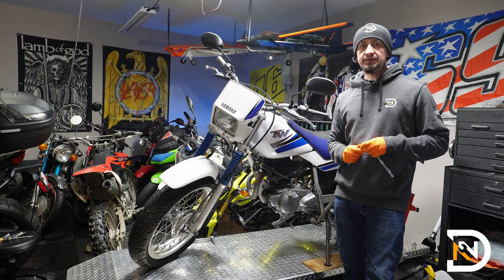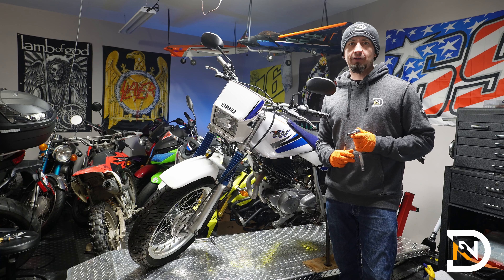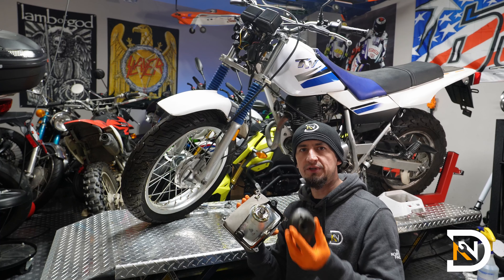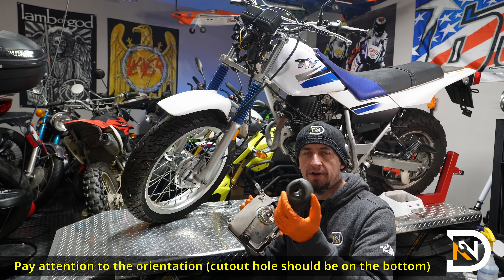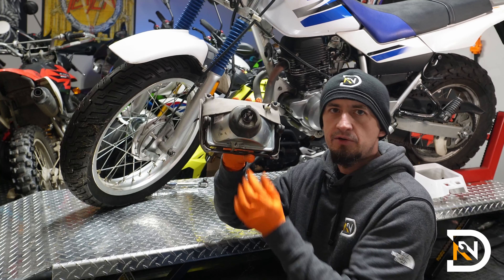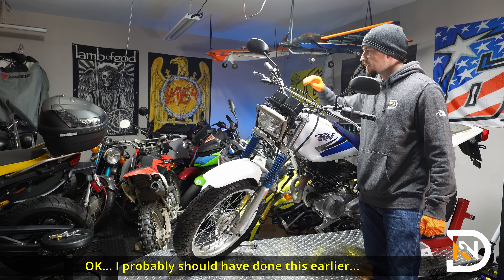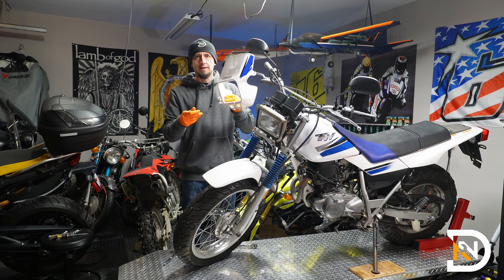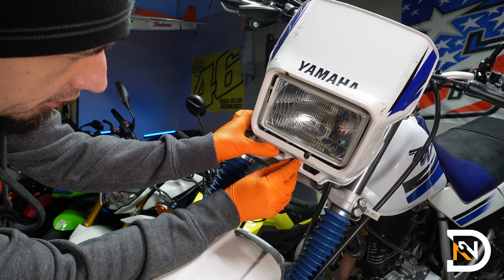How To Replace the Headlight Bulb on a YAMAHA TW200 Motorcycle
This video is a step-by-step DIY guide on how to replace the headlight on a Yamaha TW 200 Motorcycle.  Easy-to-follow and detailed step-by-step instructions show you how to replace the lightbulb on your Yamaha TW200 motorcycle. First, I show how to remove the headlight assembly from the TW200 motorcycle.  Then how to remove the lightbulb from the headlight assembly.  Then how to reinstall the headlight assembly.

0:00 - Intro
0:10 – What you’ll need
0:15  – Remove Headlight Cover
0:38  – Remove Headlight Assembly
1:10 – Remove Bulb From Headlight Assembly
1:46 – Install New Bulb Into Headlight Assembly
2:37 – Install Headlight Assembly
3:37 – Install Headlight Cover
4:06 – Wrapup

NOTE:
If you would rather not, you are always free to search for the items by name without using my links.  I'll use any earned commission to support and grow this channel, so I really appreciate the help!